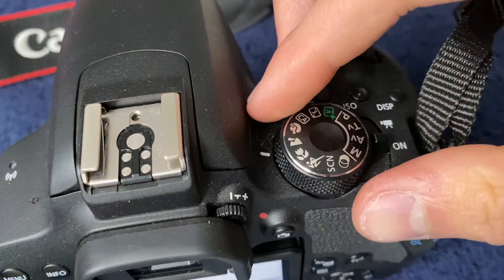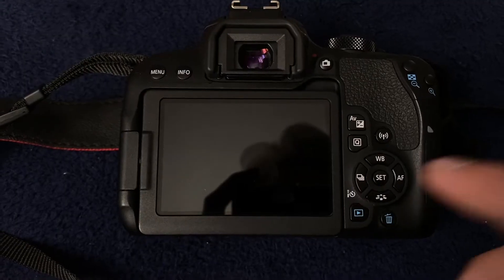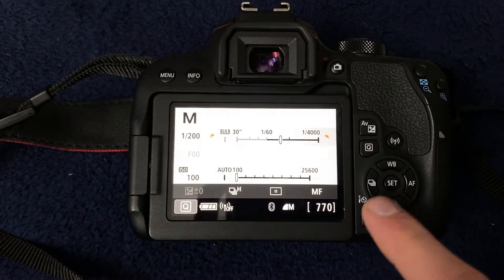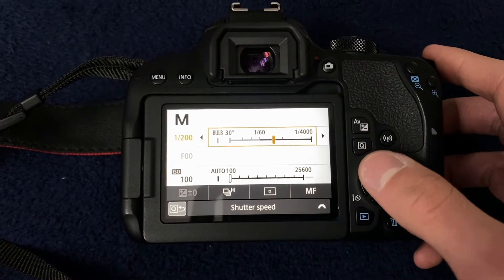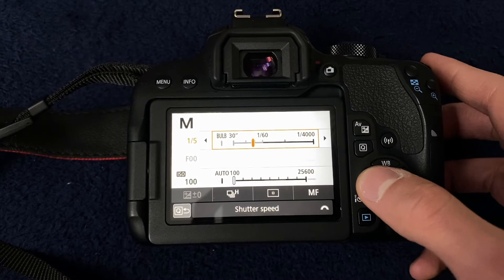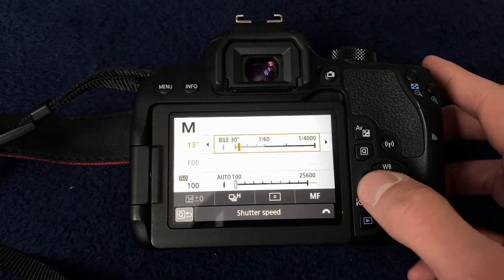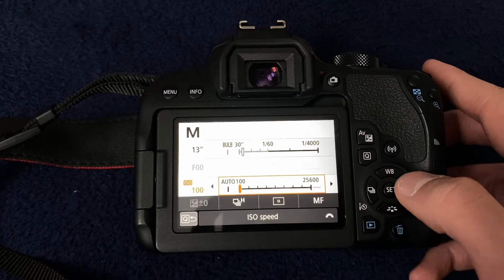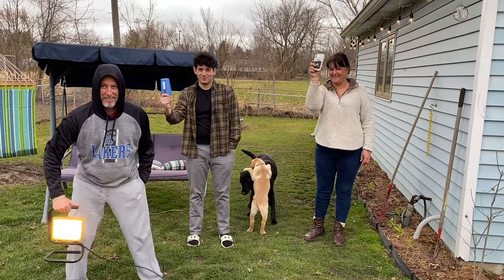How to Take a Light Painting Picture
This is a quick tutorial I made to explain to my professor how I created a art painting photograph.